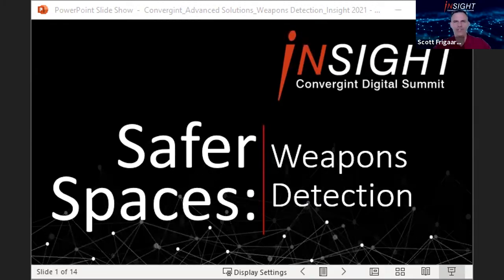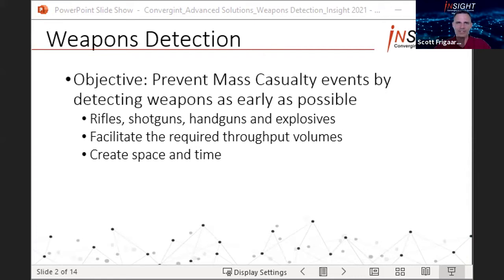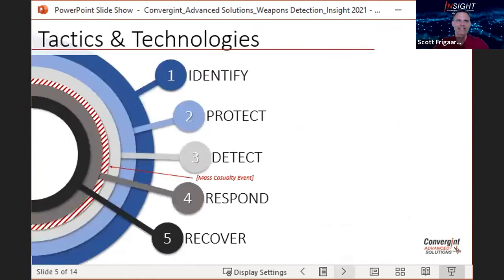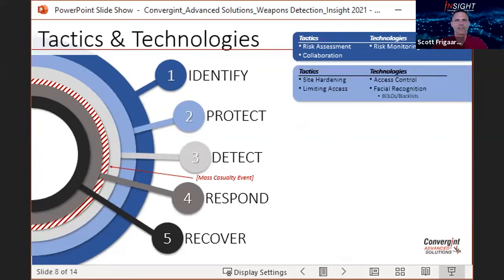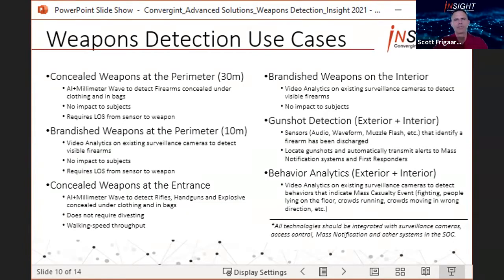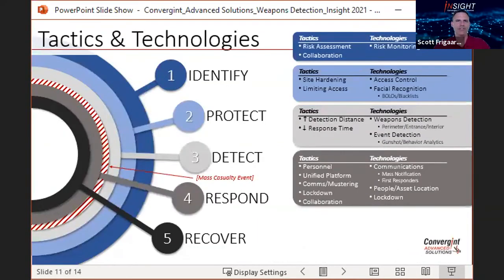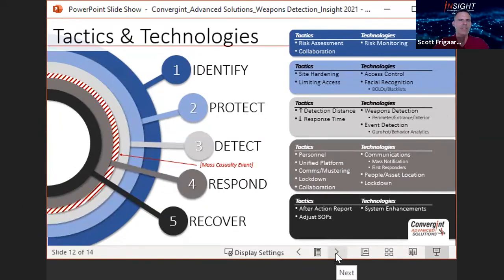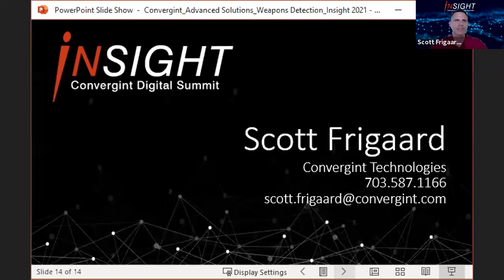Create Safer Spaces with Weapon and Gunshot Detection Solutions | Innovation Series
In this video, Convergint Smart+Safe Cities Subject-Matter Expert Scott Frigaard highlights weapon and gunshot detection solutions and how automating response plans and processes enhance overall safety.

New to ConvergintNation? Start here!